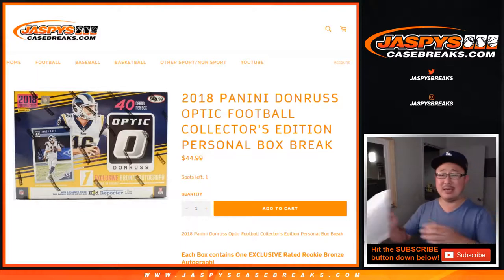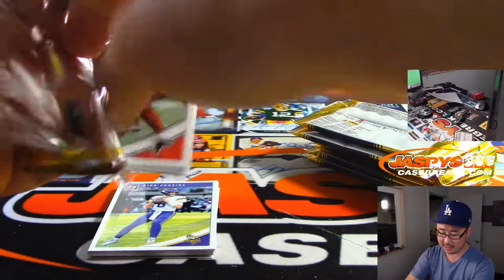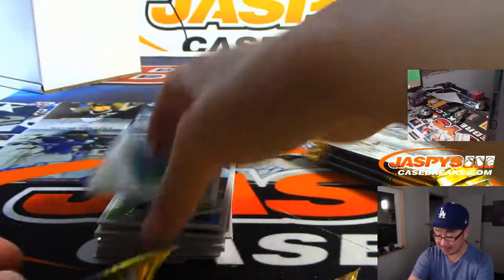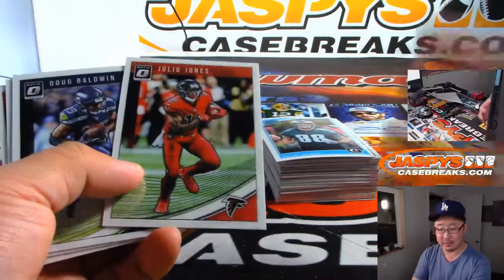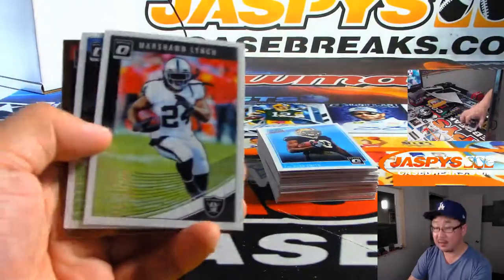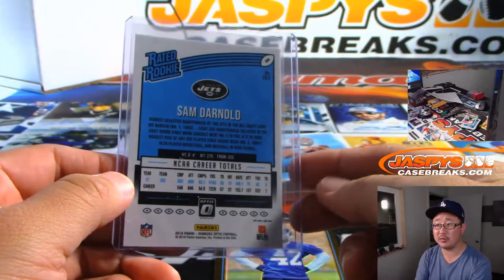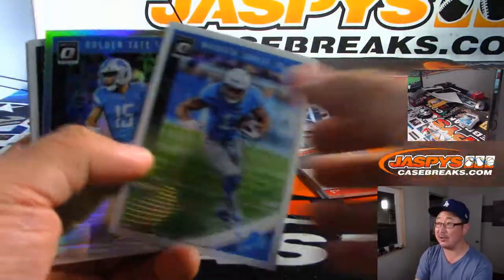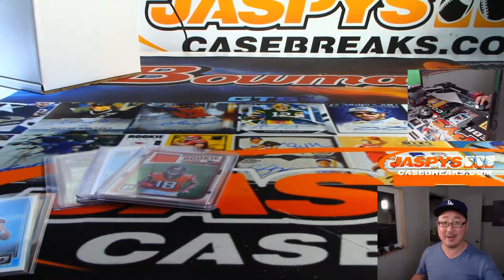Sa, 08/31/19 || 1Box PERSONAL (Stephen S) #2 || '18 Panini DONRUSS OPTIC NFL Collector's Edition